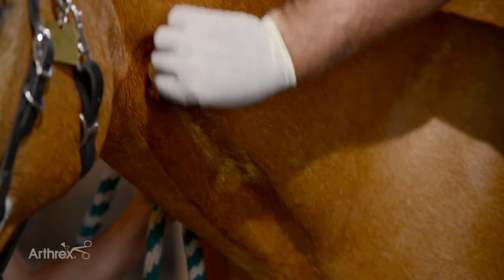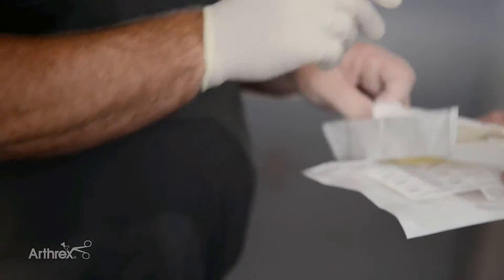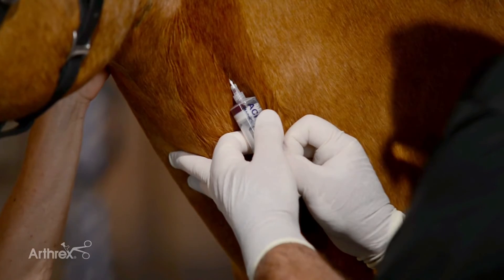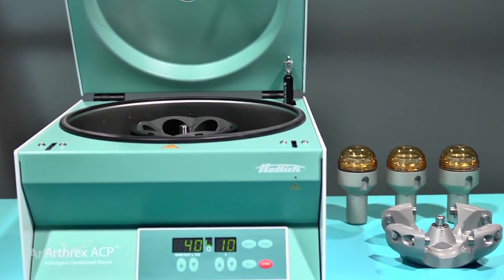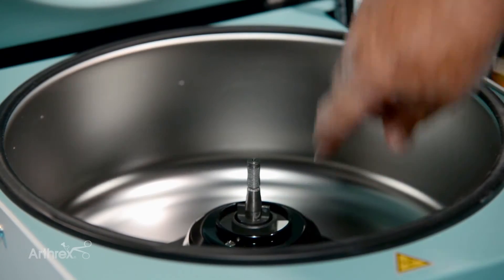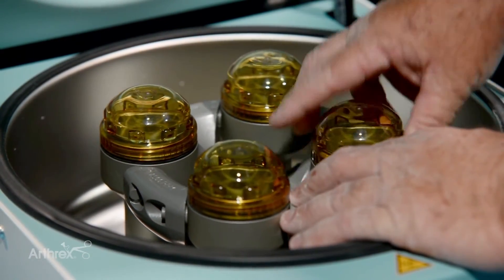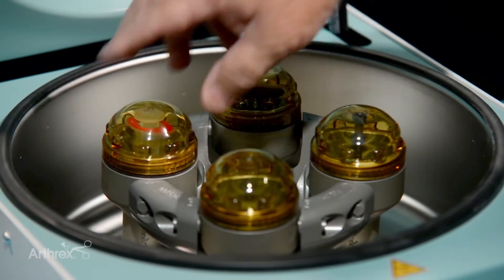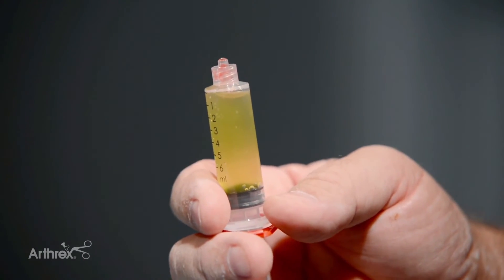Arthrex Vet Systems ACP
Hank Gendron, VMD, demonstrates proper technique in the processing and administering ACP in an equine patient to enhance healing in fractures, wounds, ligament injuries and pain relief.